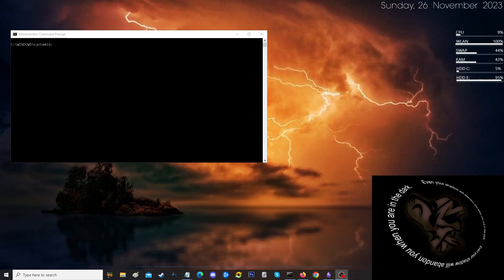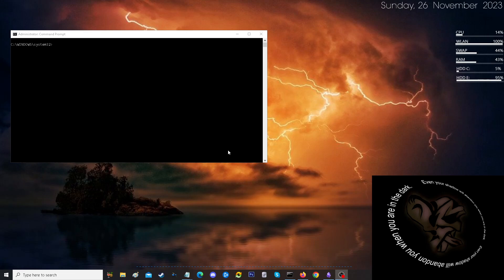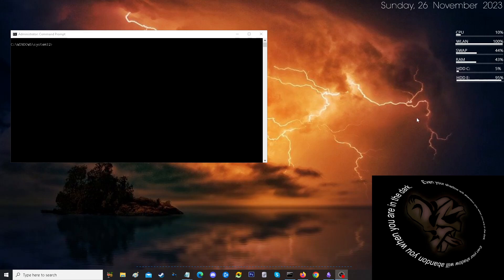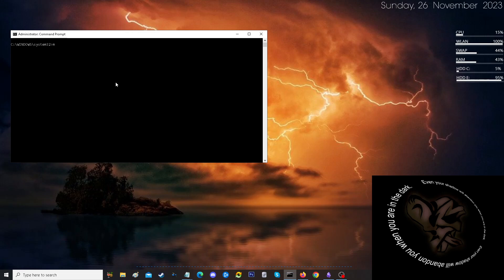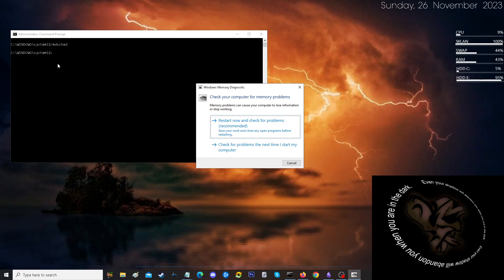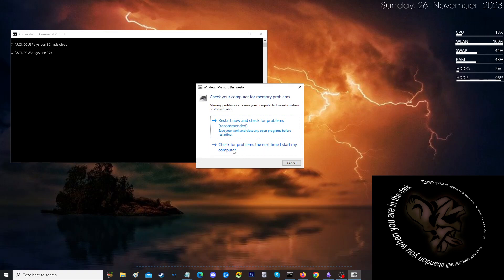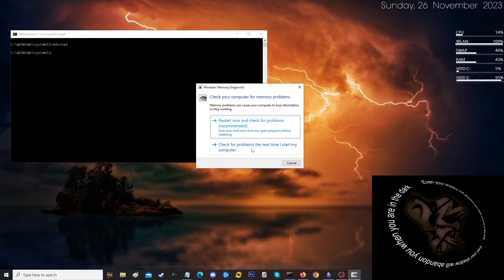The Short Version Intro to the Windows Memory Tool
This goes under the topic of Diagnostics.
Most of us don't deal with this very often.
This is a tool that more often than not will be accessed through the GUI.
It is a pain in the butt when trying to find in different versions of Window.
That is where turning it on through the command prompt comes in handy.
Have fun experimenting.